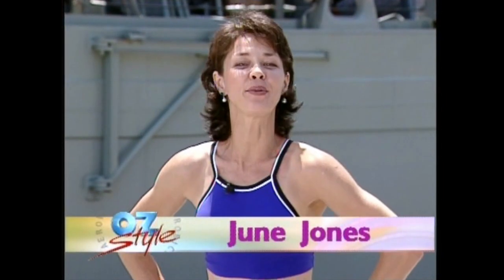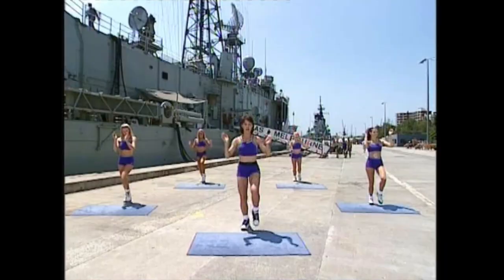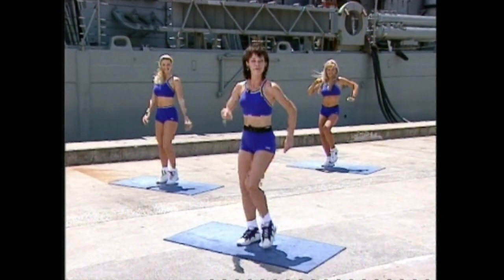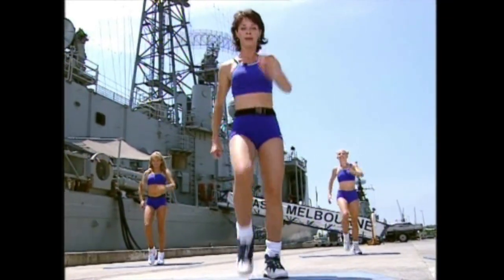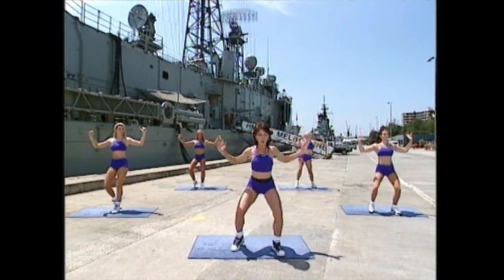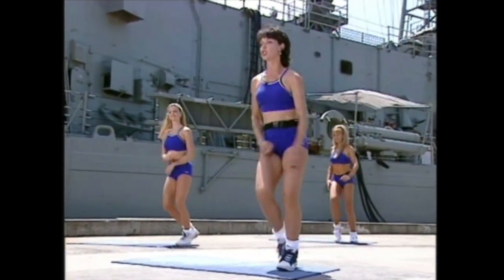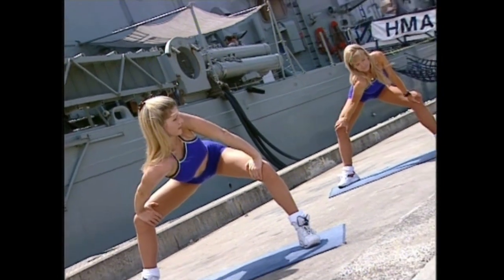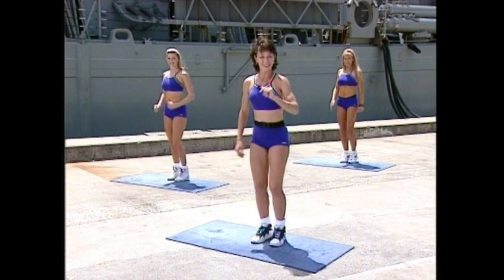Aerobics Oz Style EP2819 Full Episode